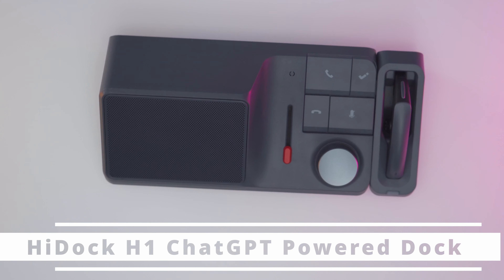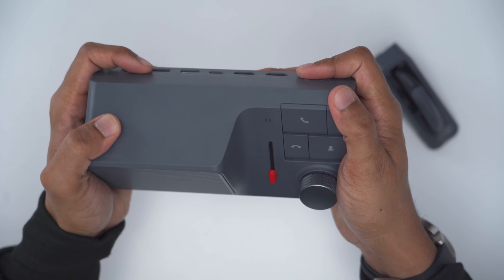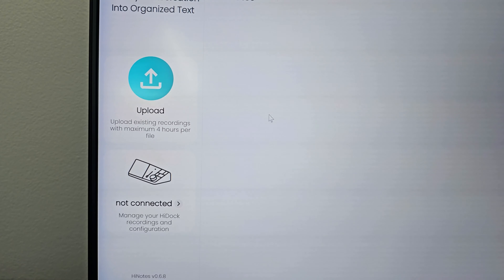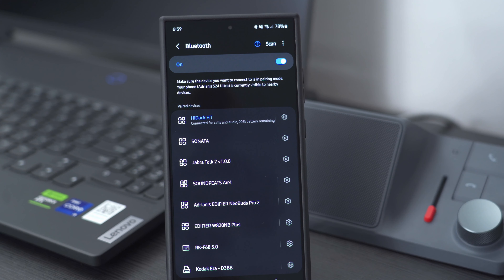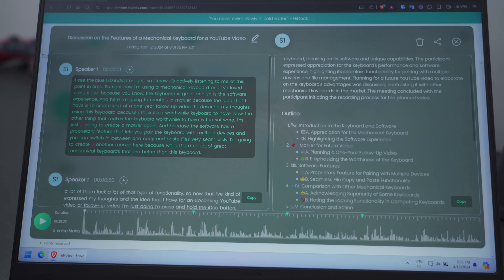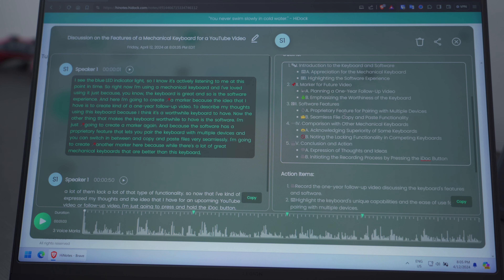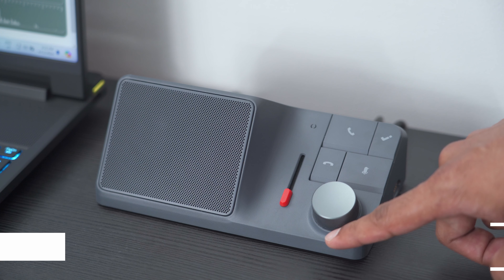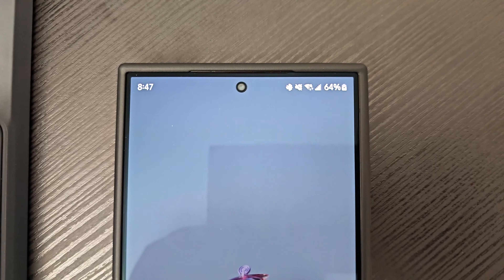Clear Calls & Meeting Notes Made EASY! HiDock H1 ChatGPT Dock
The HiDock H1 offers real noise cancellation, ChatGPT powered summaries & transcripts for calls and meetings and a sweet speaker!

// GEAR //
✅ Wide Lens Sigma 14 - 24 F2.8

TIMESTAMPS
0:00 - Intro
1:13 - Package Contents
1:28 - Design
4:14 - Specs
4:38 - Setup
5:19 - Settings
7:00 - Pairing Phone
7:27 - Phone Call Transcription
8:41 - On Demand Transcription
12:52 - Bi-Directional Noise Cancelling
14:22 - Mic / Earpiece
15:06 - Speaker
15:41 - LED Status Light
16:15 - Meeting Integration
16:44 - HDMI Ports
17:03 - Charging Devices
17:33 - SD Card Reader
19:02 - Recommended